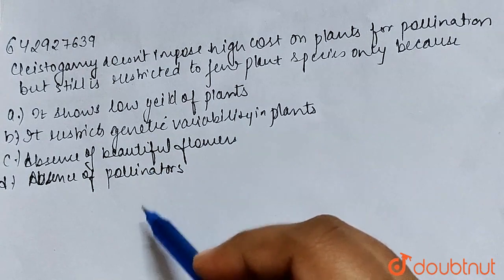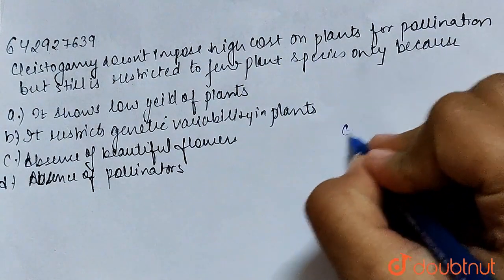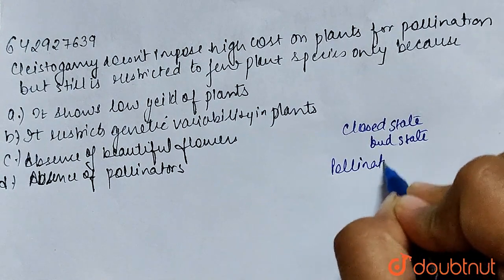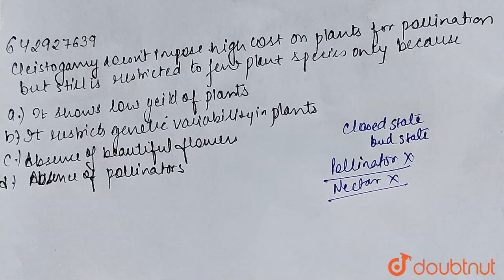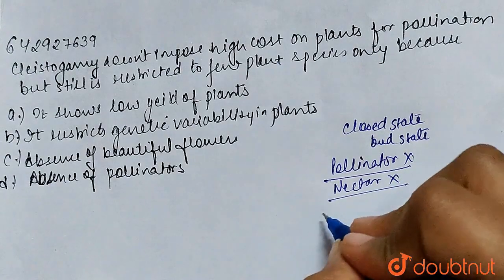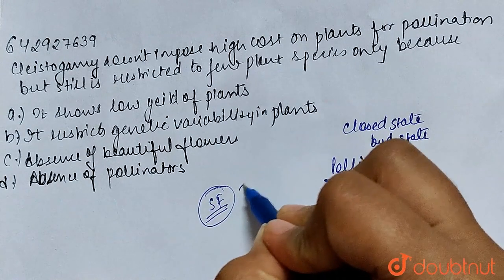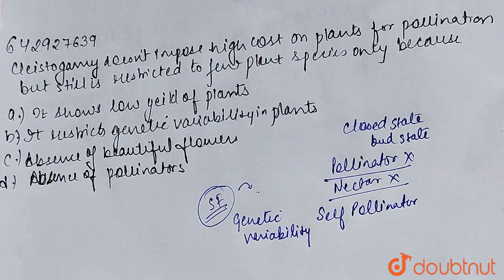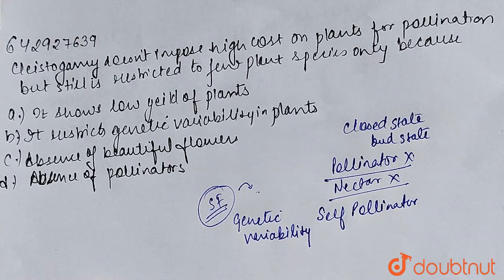Cleistogamy doesn\'t impose high cost on plants for pollination but still is restricted to few p...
Cleistogamy doesn\'t impose high cost on plants for pollination but still is restricted to few plant species only because
Class: 12
Subject: BIOLOGY
Chapter: TEST 1
Board:IIT JEE

👉 Have Any Query? Ask Us.